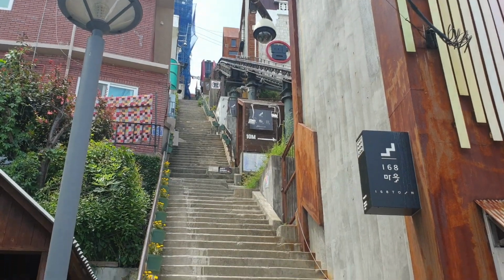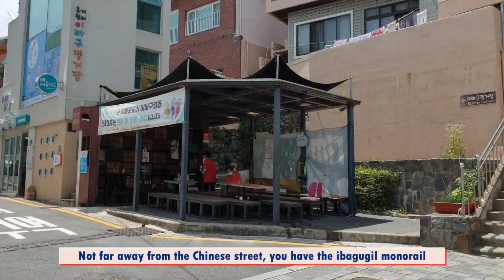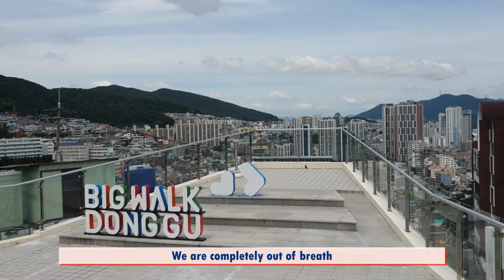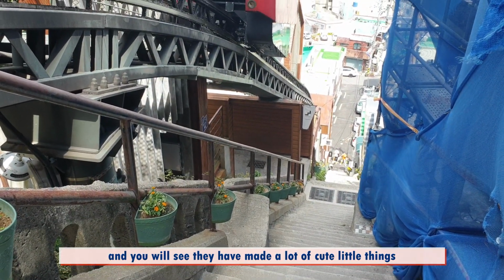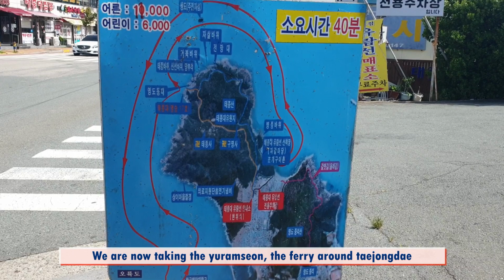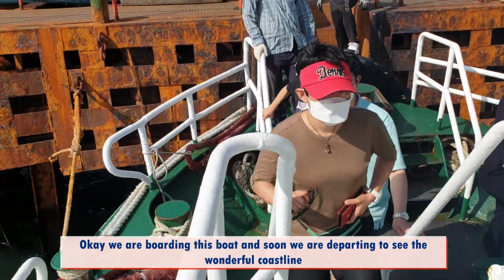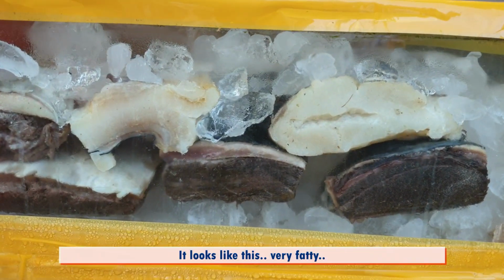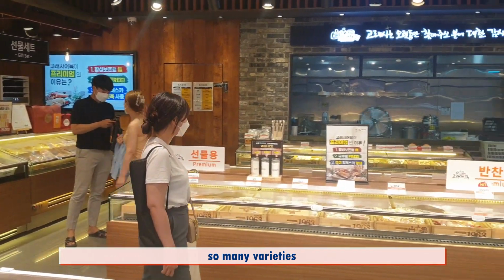Lovely Busan: I visited China Town, Monorail , Taejongdae and Jagalchi - 1 Day Travel Vlog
Wow, I simply LOVE BUSAN.
This Summer, I visited Busan with my friend and simply loved it all!

Its only a 2,5 hours ride from Seoul or Suwon away - by SRT Speed Train and voila~ you are in Busan.
On a Sunny week-end in Summer ~ Oh yes it was H.O.T. and humid.

We visited the Area around the Busan Train Station all by foot with my friend.
We walked through the local China Town, followed by a walk to the Monorail area with all its lovely Art Pieces.
Found a Shamanistic Dangsan Village Shrine very close to the Sorimsa Buddhist Temple.
To refresh ourselves, we did a Ferry Ride around the Taejongdae Cliff towards Haeundae Beach... and met a famous Korean VJ named "Panseuk" who runs his PopCon TV Channel ~ WOW
We concluded our walking day with  special dinner - the "Must Have" Raw Fish & Grilled Clams from the famous Jagalchi Fish Market.

Come and join me during my visit of beautiful Busan!

Follow and Join HippieKorea right here !